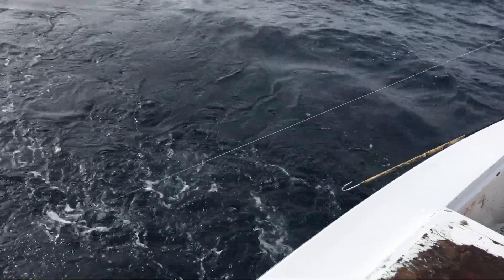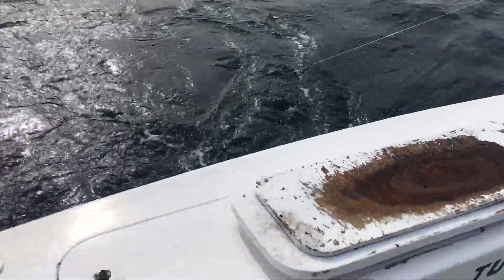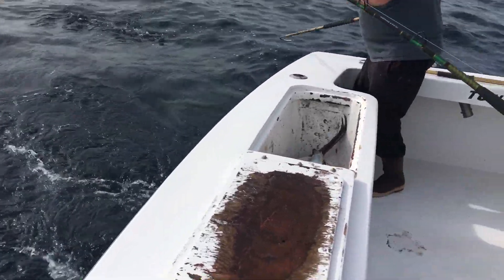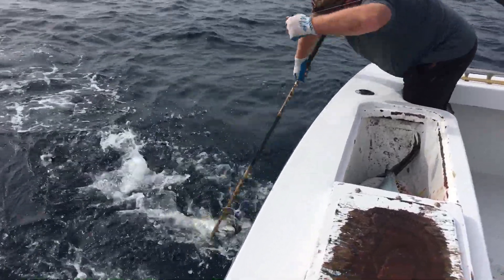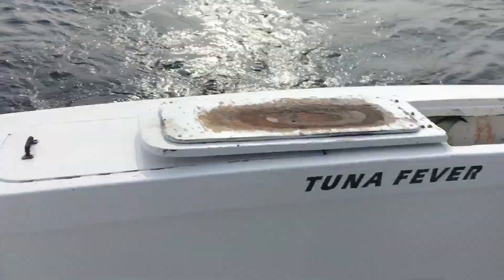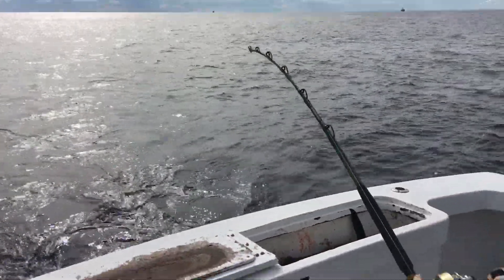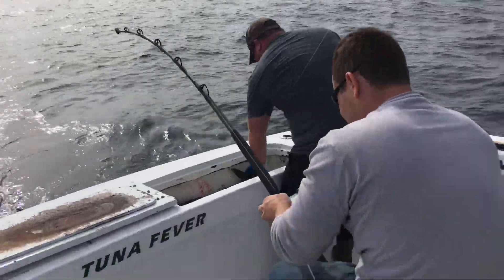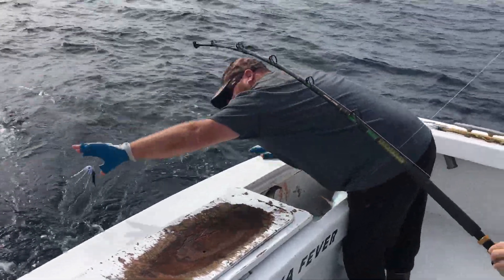Tuna Fever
Aaron and Kevin pulling in some yellow fin. 11/21/17